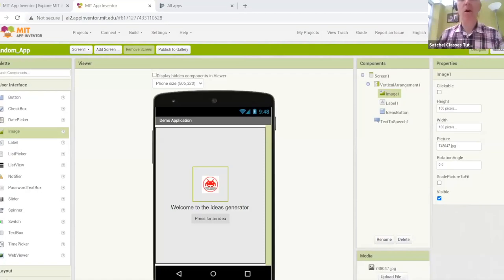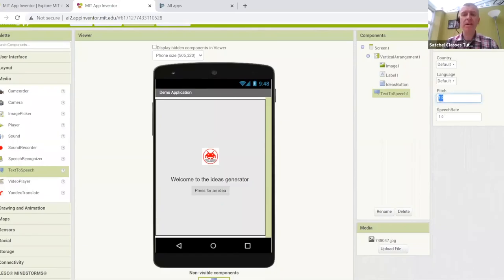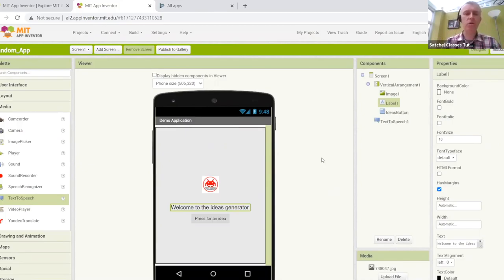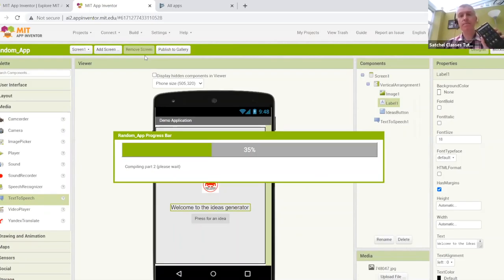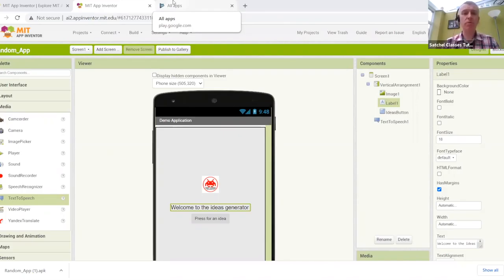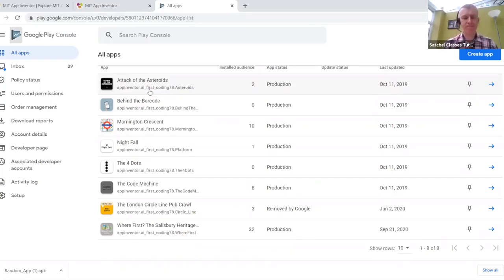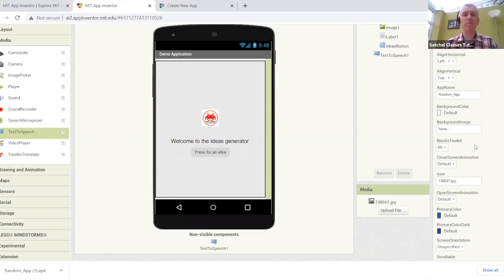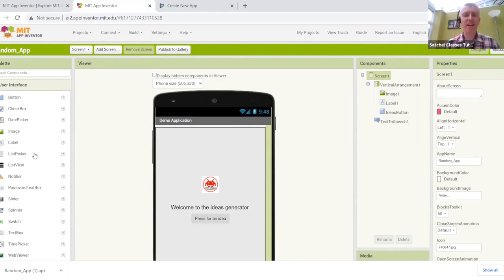How to Build an App 3 of 3 | Life Skills | Satchel Classes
About this class:
Like what you see? Access all of our free classes here:

This is a series of three classes suitable for students who would like an introduction into app building for Android devices. Students will work towards building their own Random Ideas Generator whilst learning important concepts of coding at a fun and relaxed pace.

This final lesson will how to package and distribute your app.  It will also cover how you can submit your app to the Google Play app store. Join Jez in this final class and package up your app! (App Inventor will be used throughout the lessons.